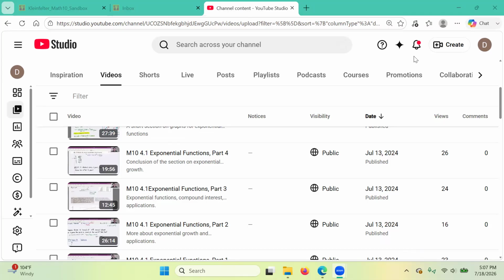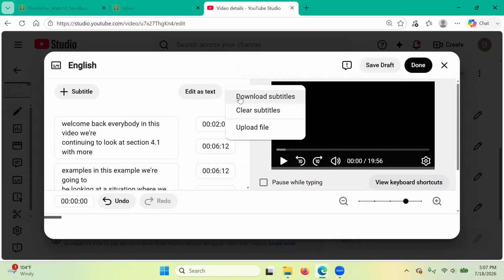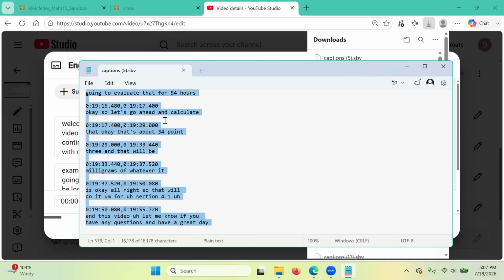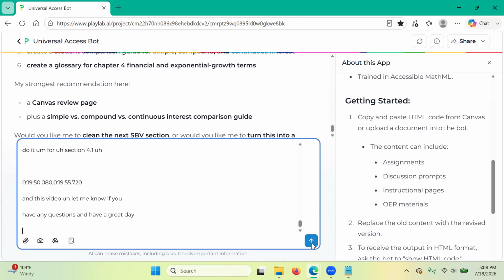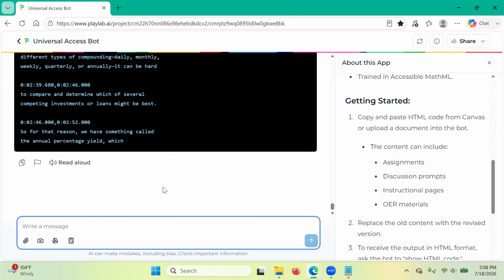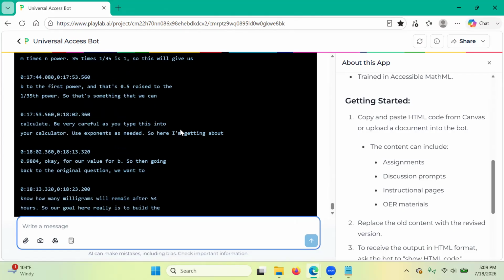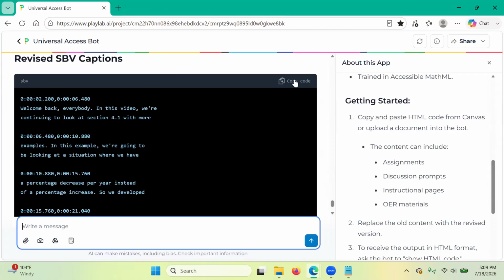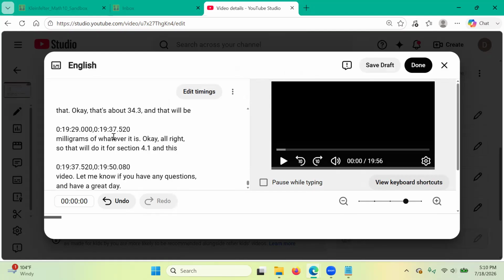Using Universal Access Bot to make better captions for YouTube.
An example to show how to use the universal access bot to make better captions for YouTube.